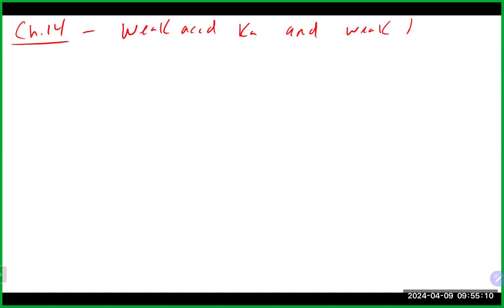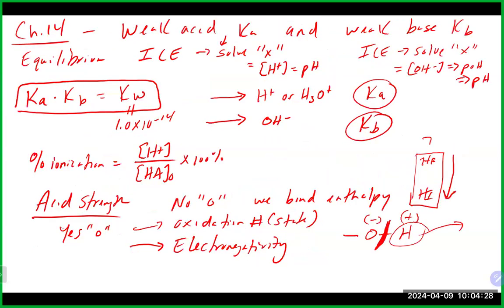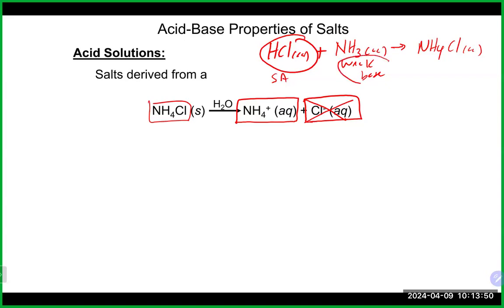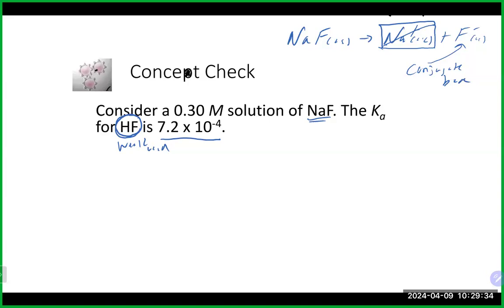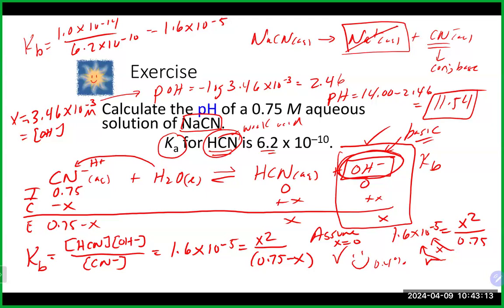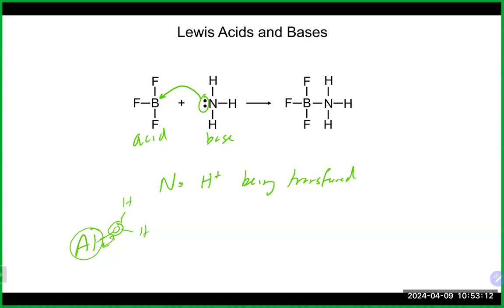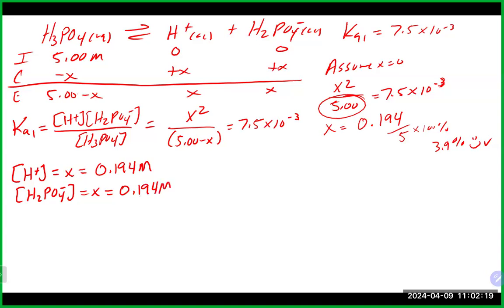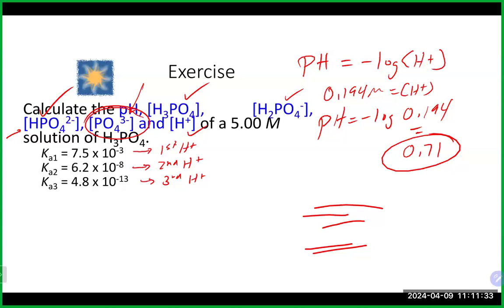Chem 51 Lecture 4/9/24 (Ch 14)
We lectured on Ch 14 (acids and bases, salts, hydrolysis, oxides, Lewis Acids, Lewis Bases, polyprotic acids)